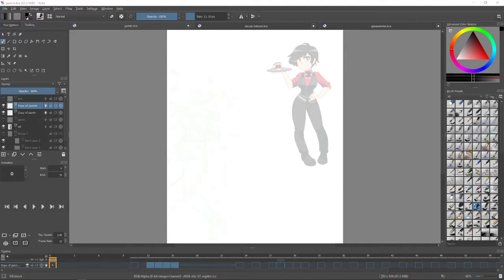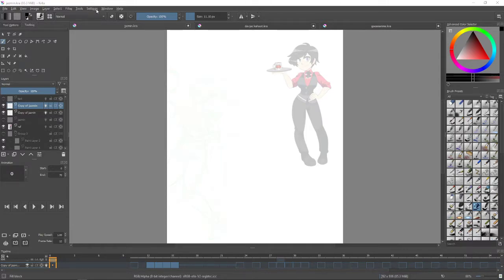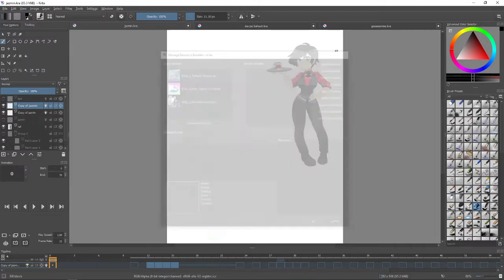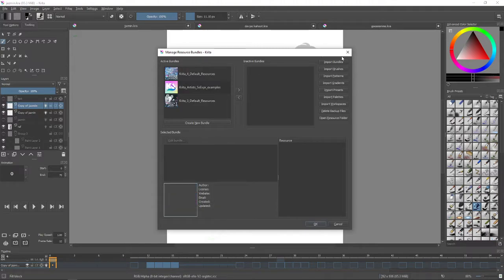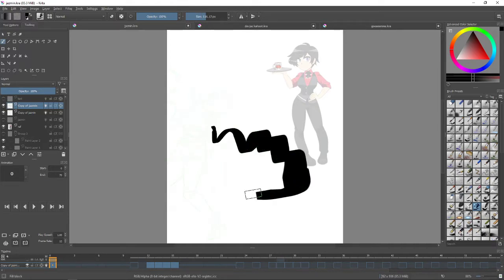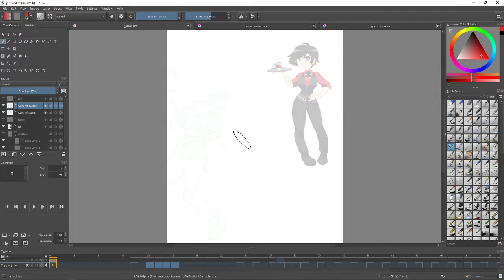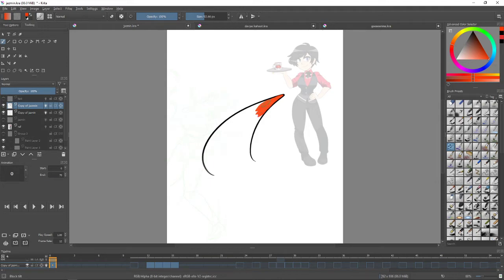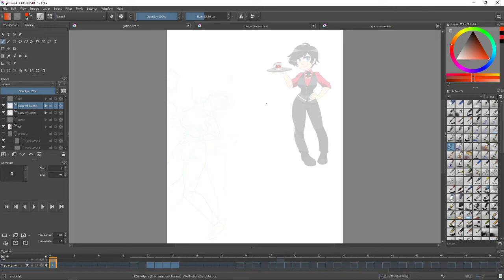Krita Tutorial: Unlocking Legacy Brushes from Older Versions of Krita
pretty much if you have krita 4, this is how you access the brushes from krita 3. hope this helps expand your horizons a bit!